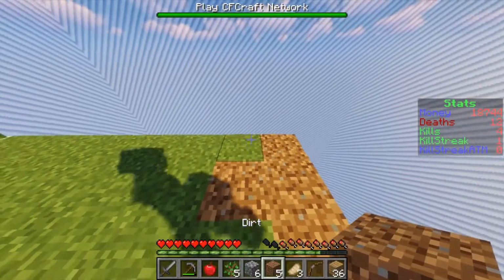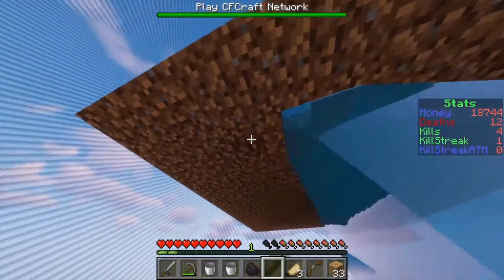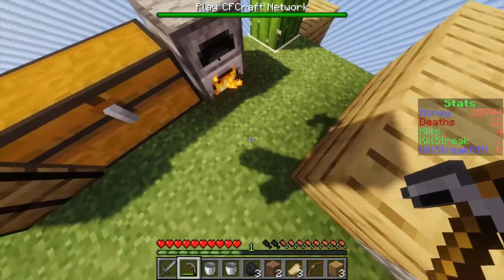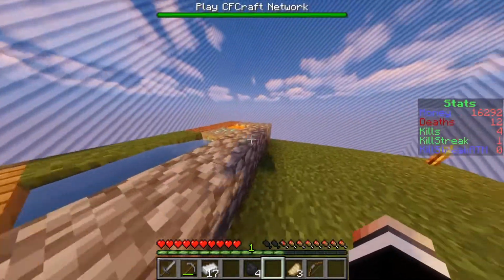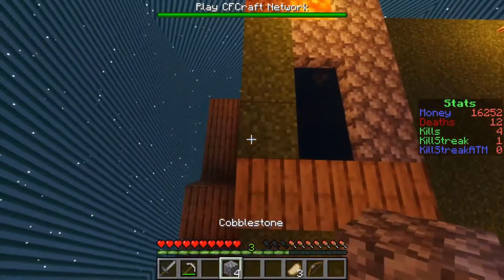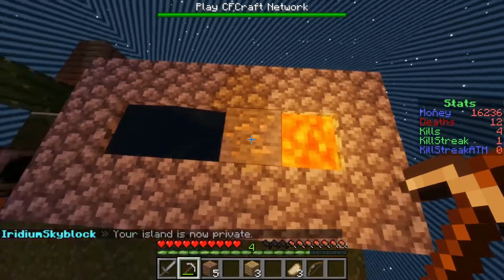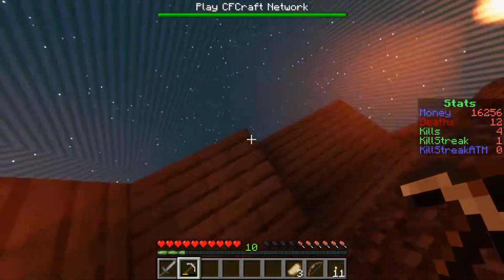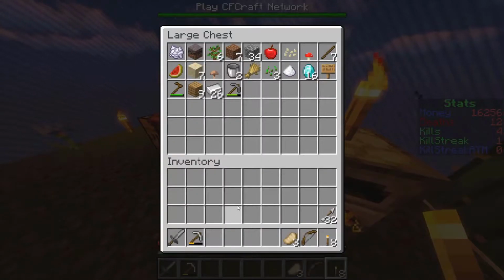Building a cobblestone generator in SkyBlock | Minecraft!